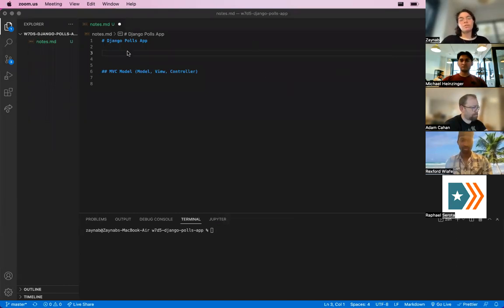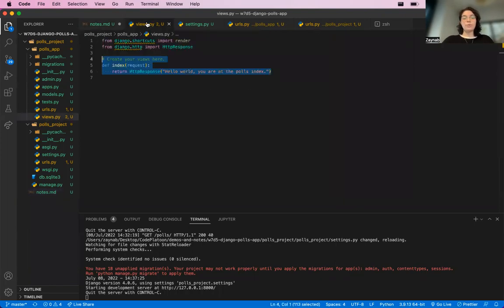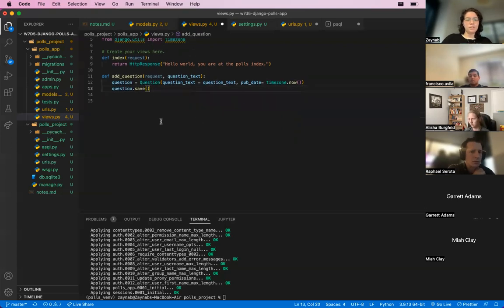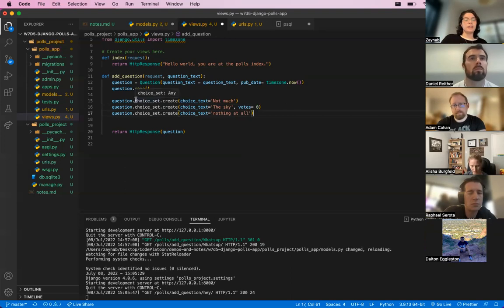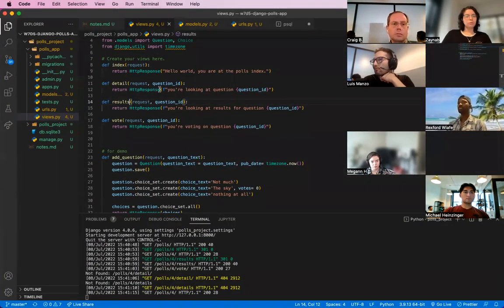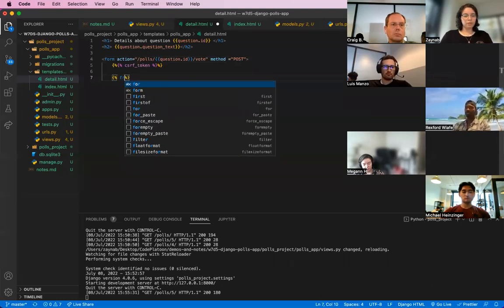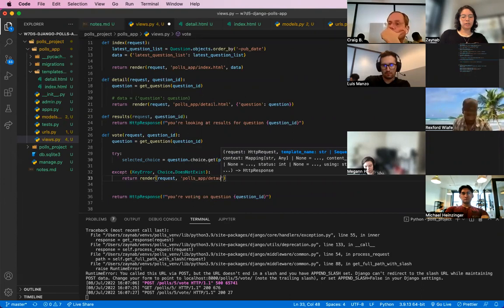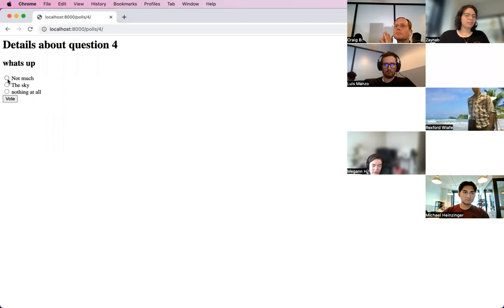W7D5: Django Polls App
Romeo Platoon